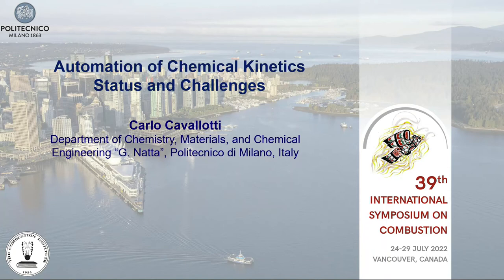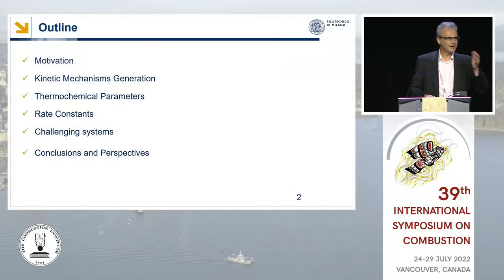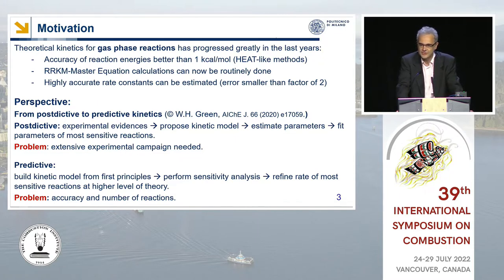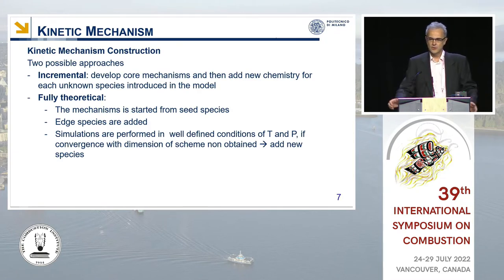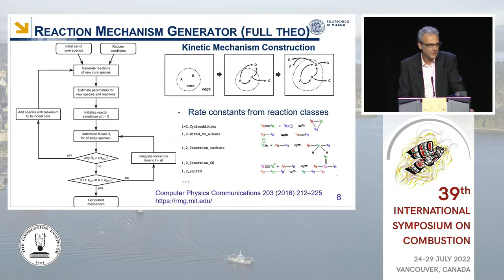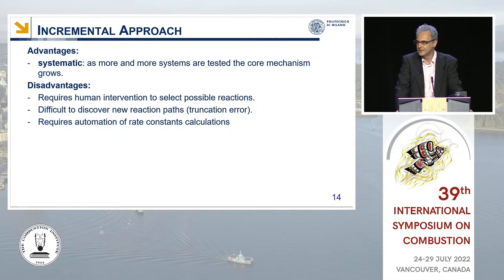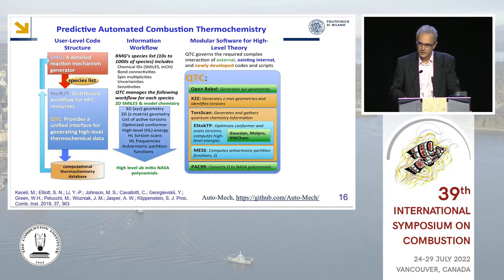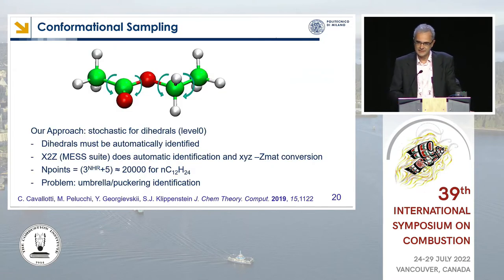Topical Review by Dr. Carlo Cavallotti - 39th International Symposium on Combustion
Invited speaker Dr. Carlo Cavallotti delivers a Topical Review at the 39th International Symposium on Combustion, titled, "Automation of chemical kinetics: Status and challenges."